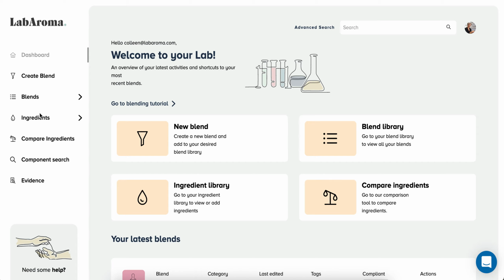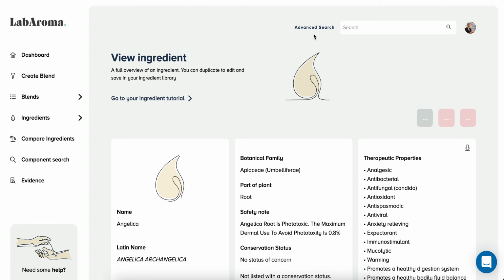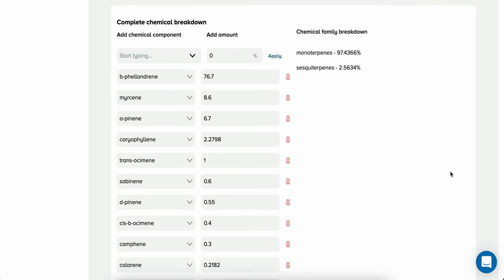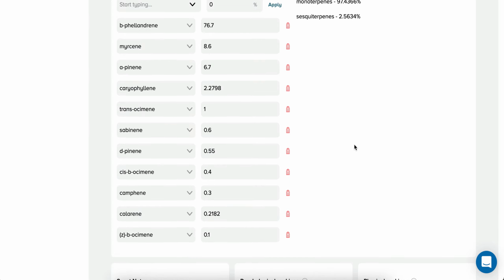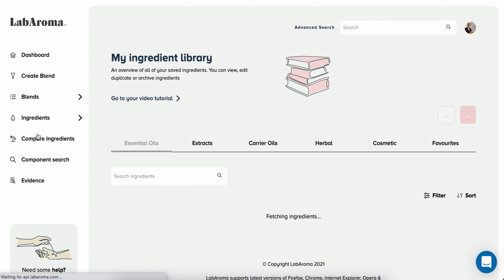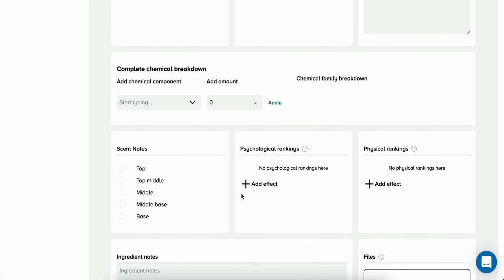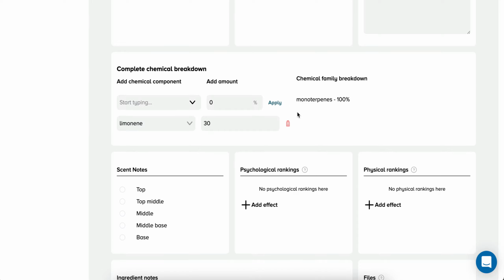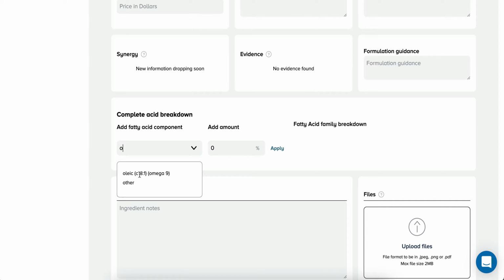Add Your Own Ingredient Tutorial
If you would like to add your own ingredient within LabAroma, there are two ways to do this:
You can edit an ingredient from the LabAroma library, or you can create your own ingredient.
If you have an ingredient that already exists within the LabAroma library, it may be quicker and more efficient to edit that ingredient as opposed to starting from scratch with a new information sheet.

You simply select the ingredient within the LabAroma library which you would like to edit. You then duplicate the ingredient and your duplicated ingredient screen will appear on your screen. Where the information panels are shaded grey you have the ability to change all of that narrative information however you choose.

You then can scroll down to the complete chemical breakdown where you can update any of the existing chemical volumes. If there are chemicals within the LabAroma ingredient that are not in your ingredient data, you simply remove them by select the red trash can. Likewise, if there are chemicals that are not in the LabAroma ingredient data that you would like to add. You simply type that component and labAroma will help you predict which component it is that you are searching for, you then select the correct component, add the volume at which it is represented within your ingredient and select apply and that component will appear in your chemical breakdown.

You can also allocate a scent note, psychological ranking and physical ranking, you can add ingredient note or you can upload any files which may be relevant to this ingredient, for example the GCMS report itself.

When you are happy with the changes you have made, select save changes.
If you would rather create an ingredient from scratch:
Simply go to ingredients in your navigation panel, select my ingredients and then new ingredient.

This will give you a blank information sheet for which you can fill out the information where there is a grey shaded box.
You can add chemical data to your ingredient, as long as your material type is selected as essential oil or extract. Then you simply scroll down to complete chemical breakdown, type the chemistry within the GCMS report you have for your ingredient. LabAroma will help you to find the chemical component you are searching for.

Your next step is to add the volume of that component within your ingredient and select apply. LabAroma will automatically allocate that chemical compound to a chemical family and your chemical family representation within your ingredient will populate naturally on the right.

If you are adding a carrier oil, make sure your material type is selected to carrier oil and then you can add the complete fatty acid breakdown of your carrier oil if you wish. You begin to type the fatty acid and LabAroma will help you locate the acid you are searching for, add the volume of the acid represented within the carrier oil and simply select apply. The fatty acid family breakdown representation within your ingredient will populate naturally on the right.